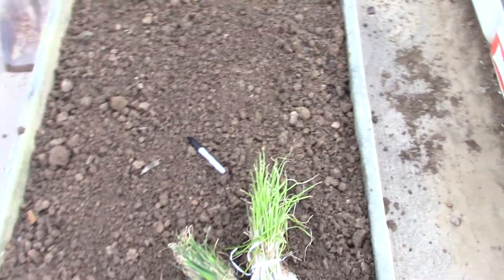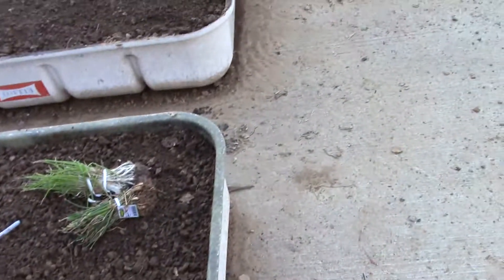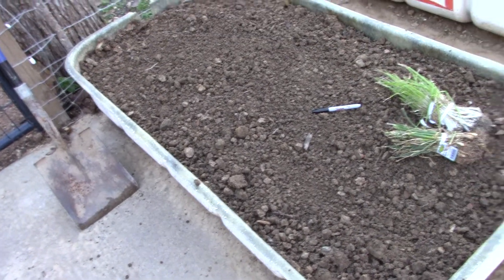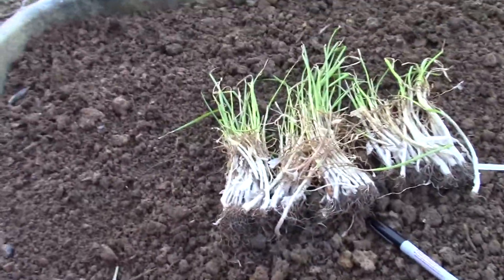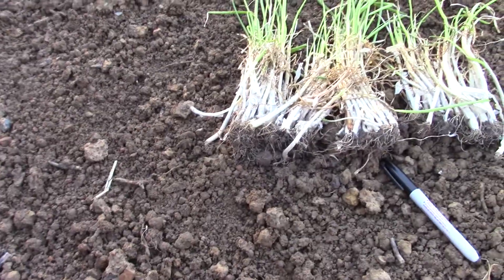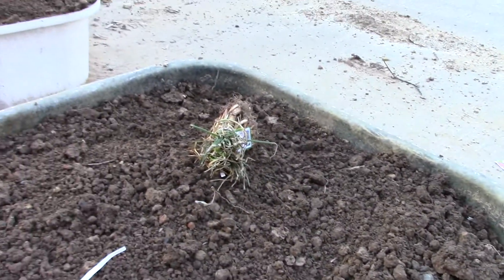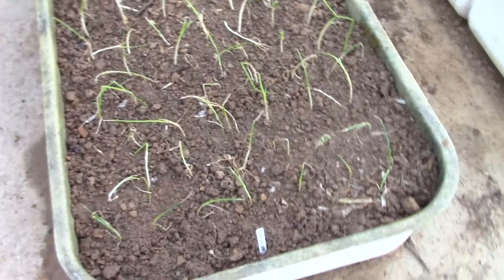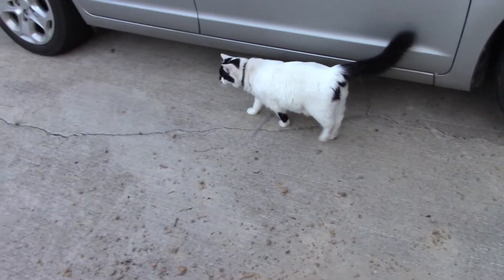How to grow onions.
Join the Experience!! SCH.com for hoodies, tee's and stickers!!
On Pintrest.com/darron2173
On Facebook.com Southern Offroad